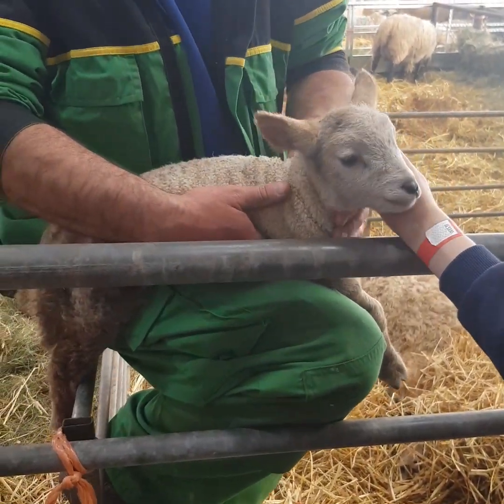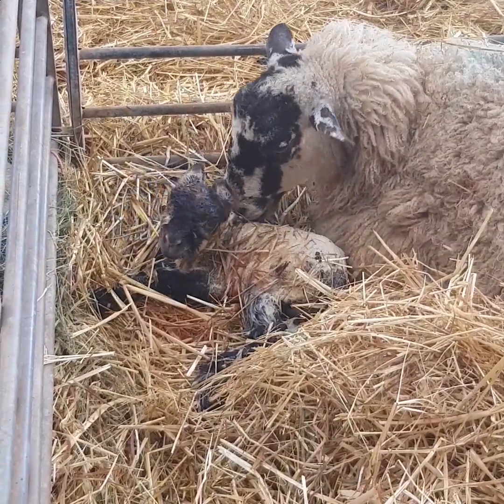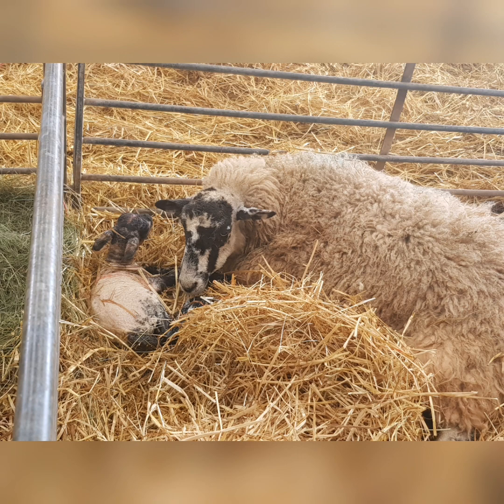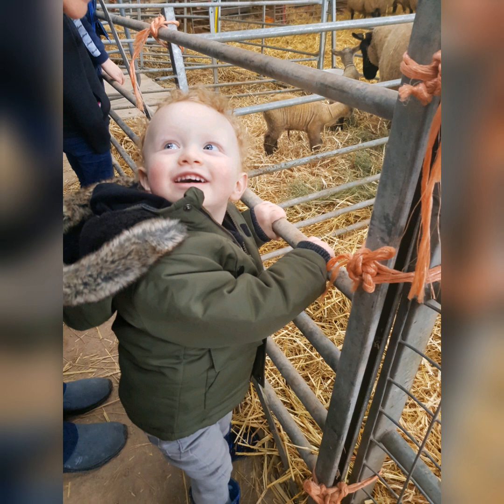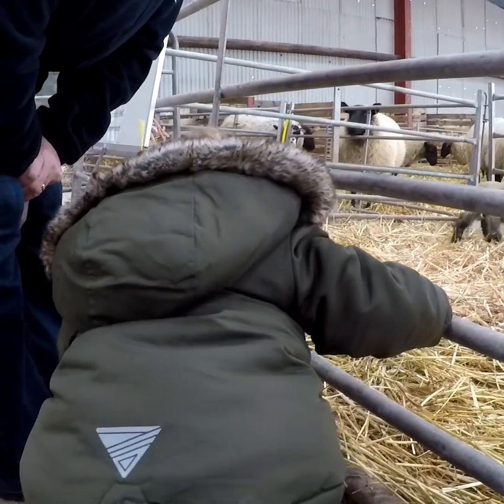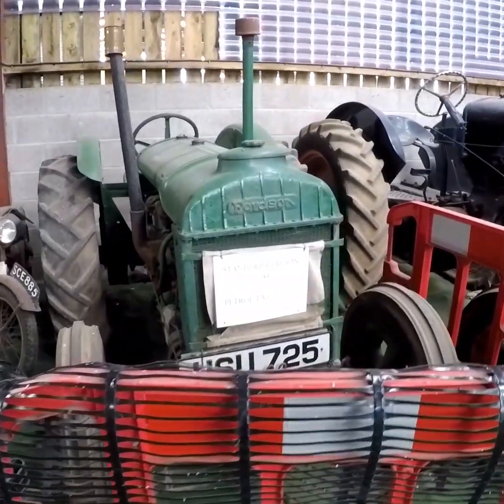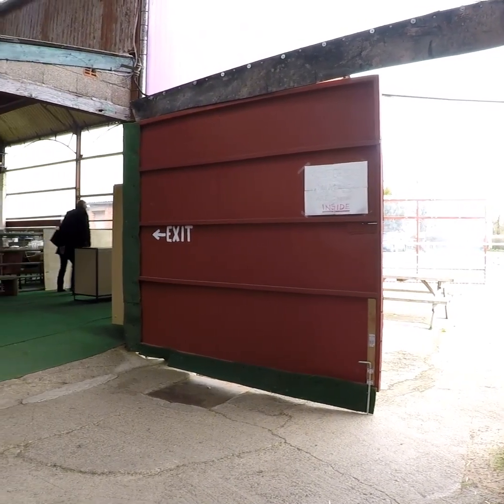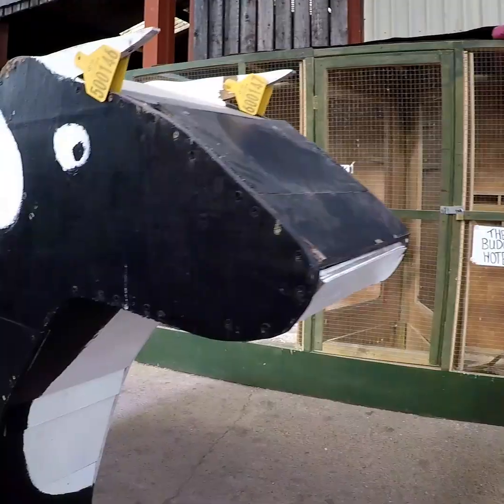Raglan farm park 2019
So we visited Raglan farm park today had an amazing time even seen a baby lamb be born. @raglanfarmpark